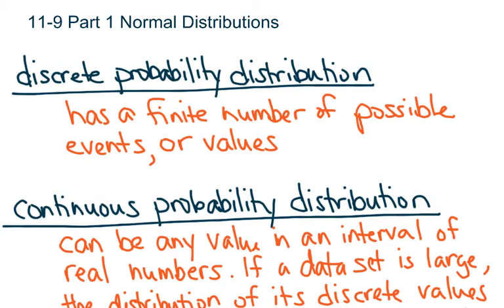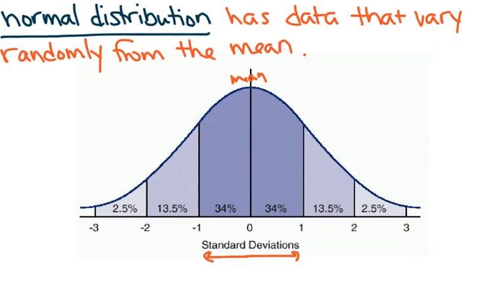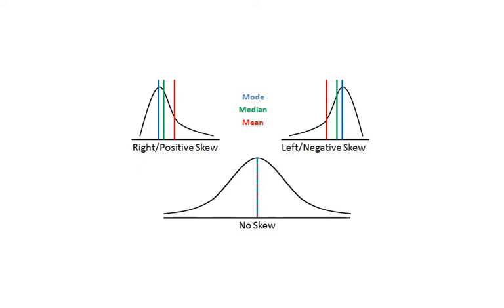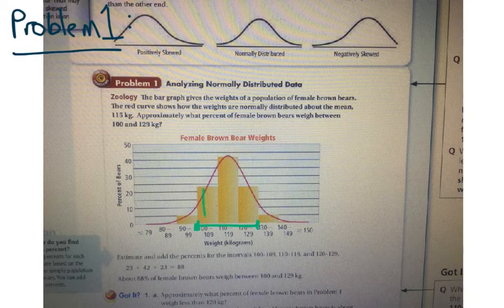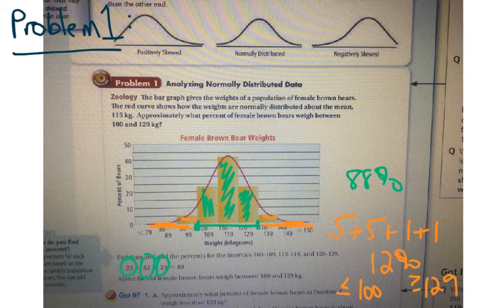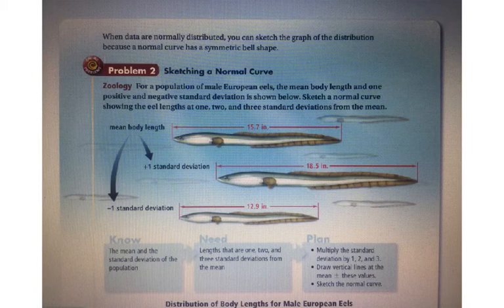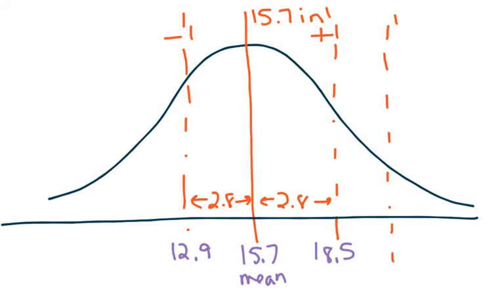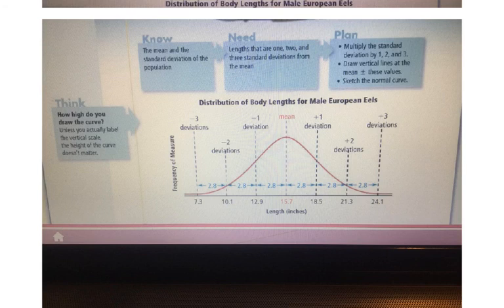11-9 Part 1 Normal Distributions